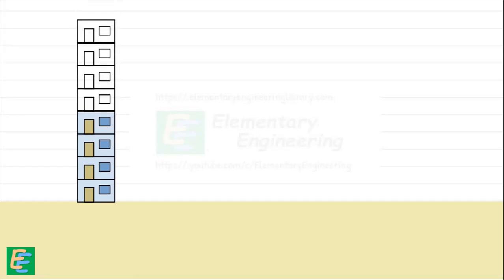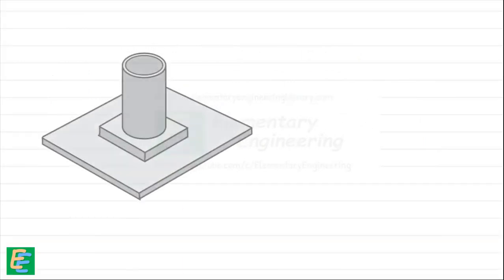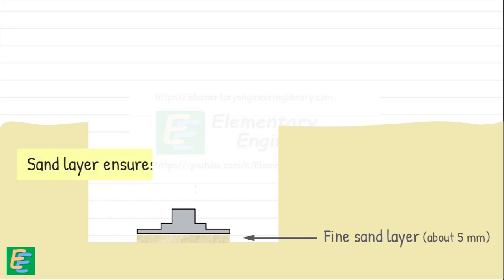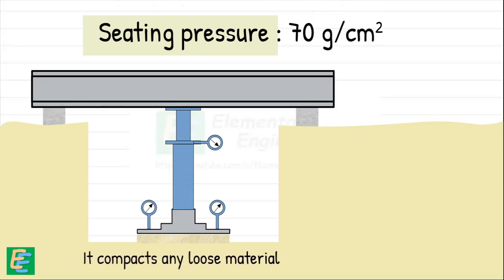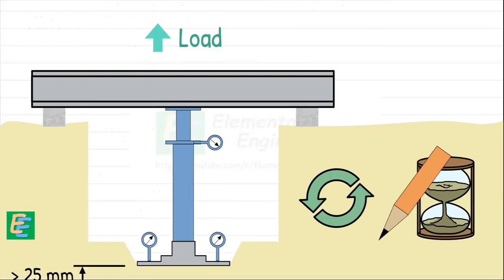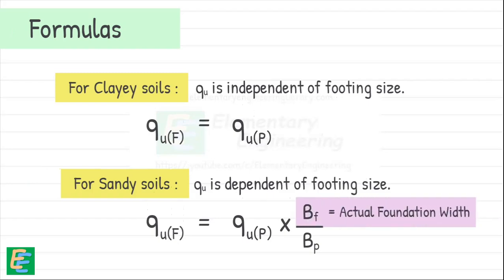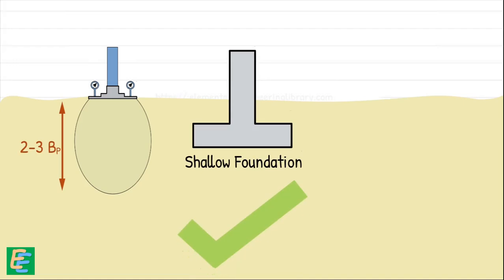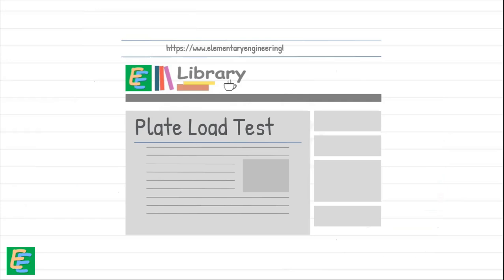The Plate Load Test Simplified | Foundation Engineering | Elementary Engineering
Chapter 88 - The Plate Load Test Simplified | Foundation Engineering | Elementary Engineering

Structures can fail for many reasons, one of such reasons is Bearing capacity failure in soil.
The maximum load that a soil can safely support is called its bearing capacity. And we can determine this maximum capacity using the plate load test.
In this video : We will look into the plate load test method to determine the bearing capacity and settlement of the soil under a load.
we will be looking at the procedure of the test, different methods of loading (gravity loading and reaction loading), formulas for calculating bearing capacity and settlement of actual footing, results of the test by plotting different graphs (load - settlement curve).

📌 Hey everyone! If you found this video helpful, I’ve made a Soil Mechanics Formula Sheet (PDF) with all the key formulas — neat, exam-focused, and printable.

⚡ Instant download + lifetime access (Limited Downloads).